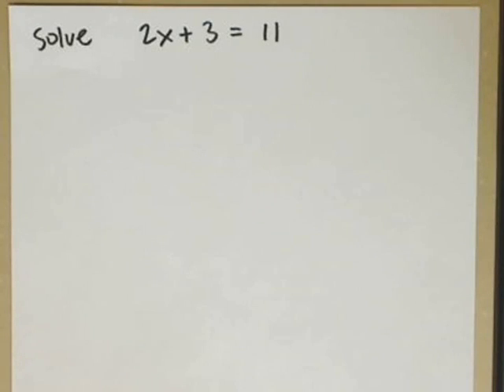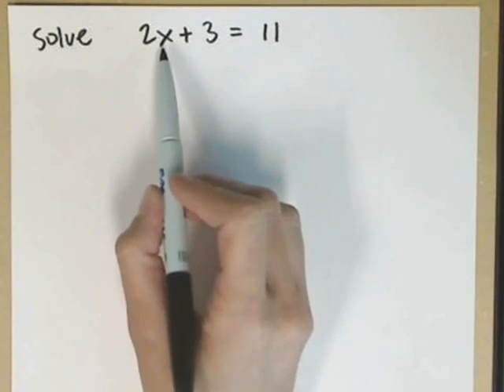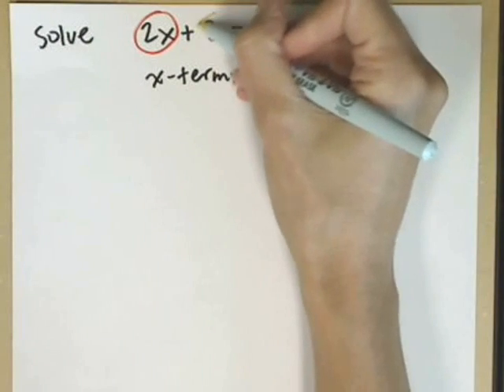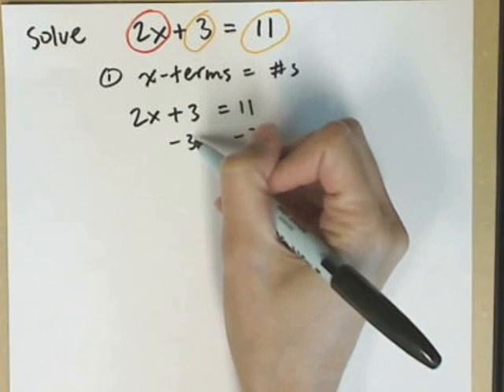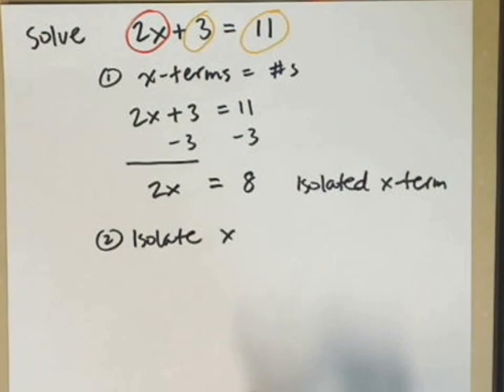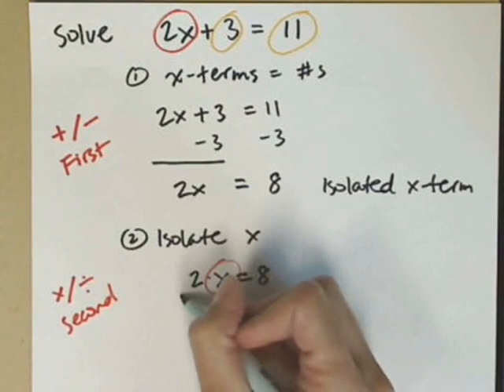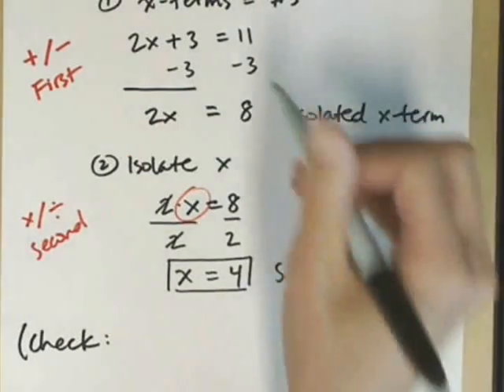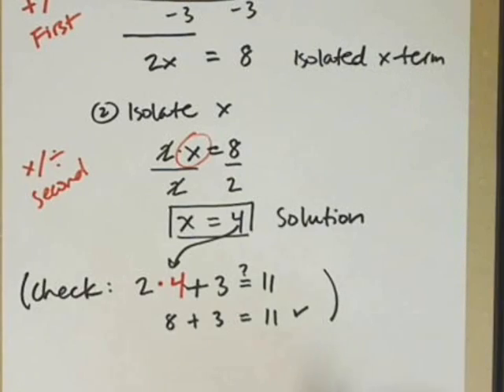Solving Using Both Principles.wmv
Solve an equation using both the addition and multiplication principles.